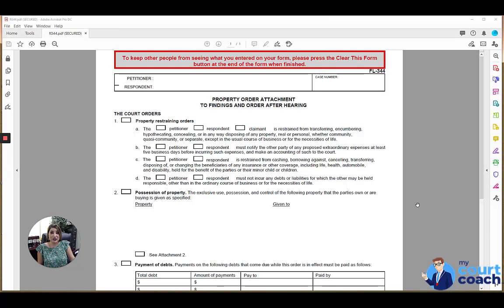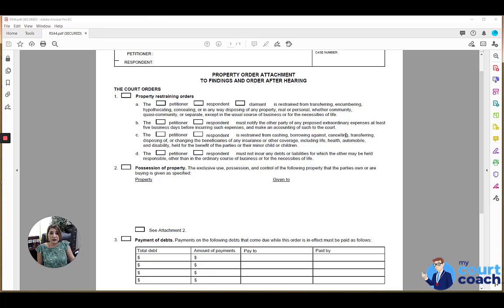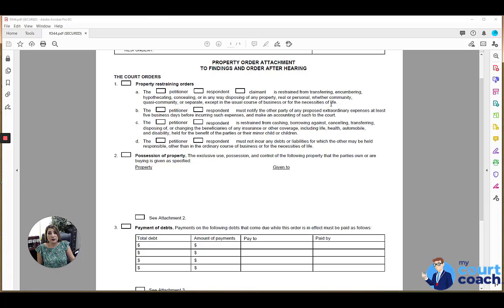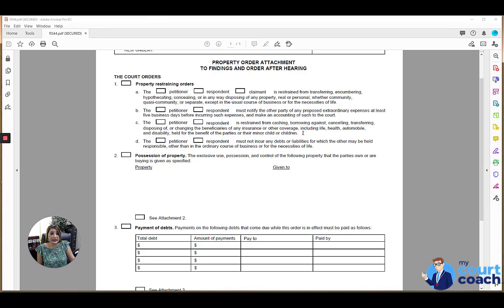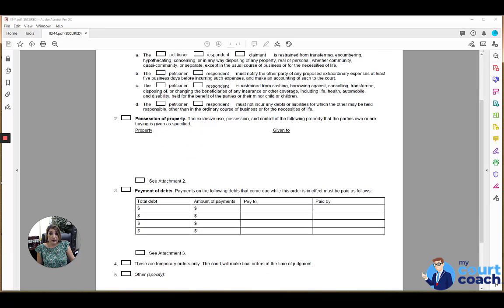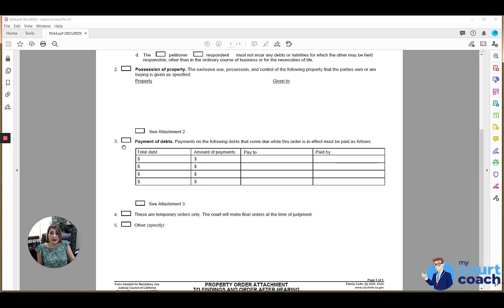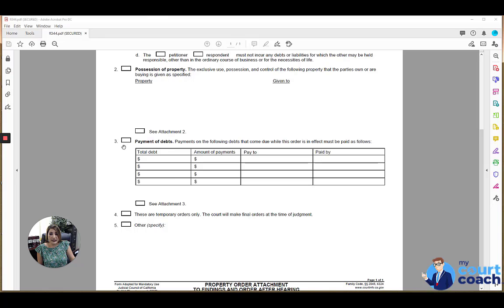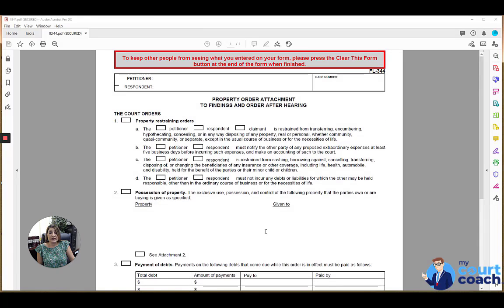How to Keep Control of Property & Make the Other Party Pay the Bills After Separation (Form FL-344)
This video is part of a series.  Watch our whole Playlist on Miscellaneous Findings & Orders in California Family Court.

In California family court, there are ways you can make sure the other party continues to pay the monthly bills (like cell phone, mortgage, rent, insurance, etc.) and also make sure you maintain control of property so that the other party doesn't take your car or other belongings.

Good luck!